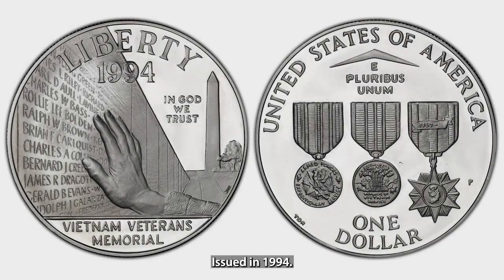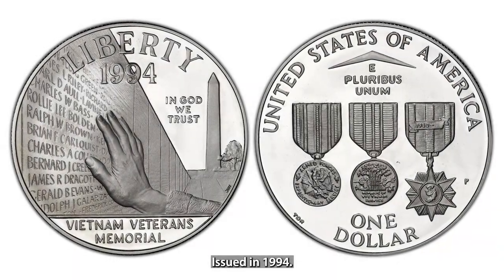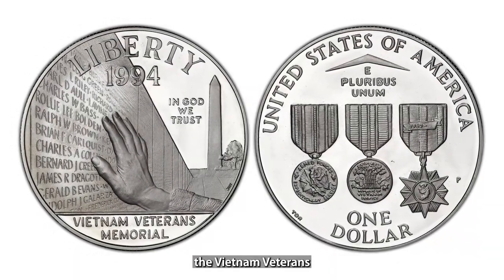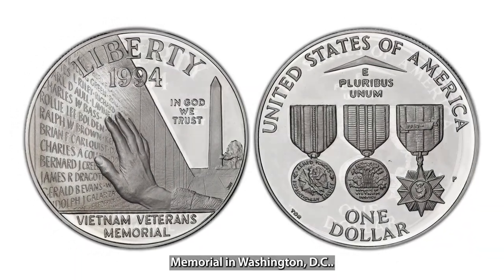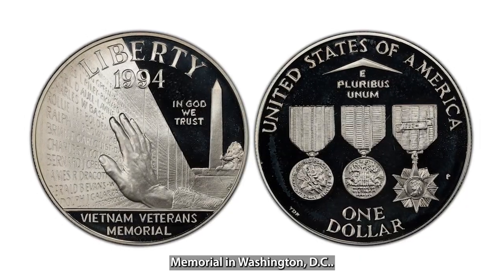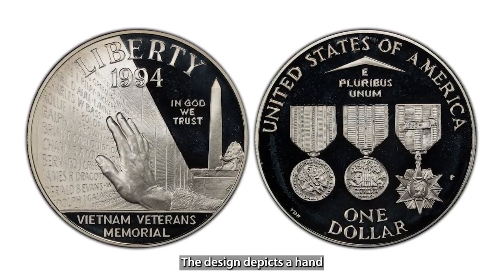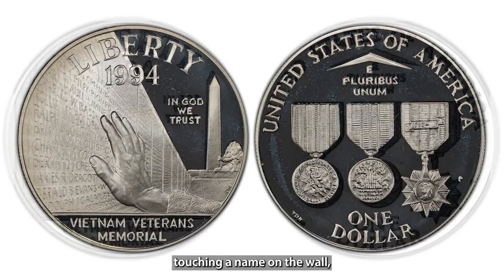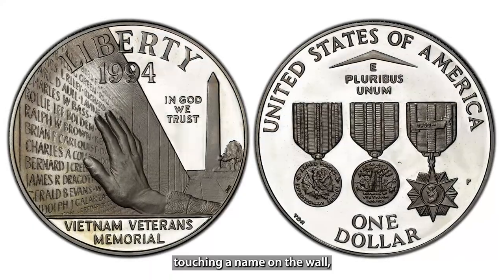Coins That Commemorate Important Events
Buy a Golden Coast Hoard Penny Roll for a perfect roll hunting experience